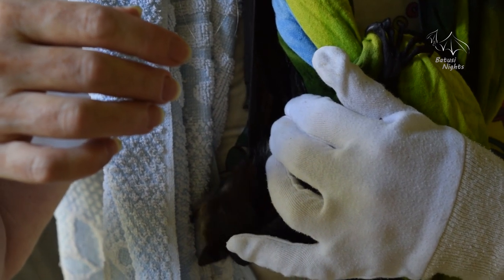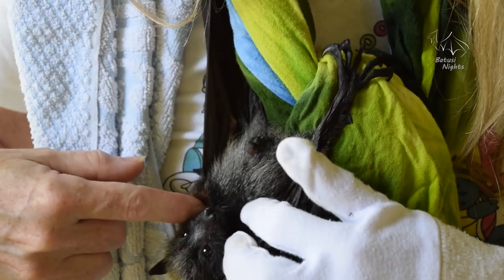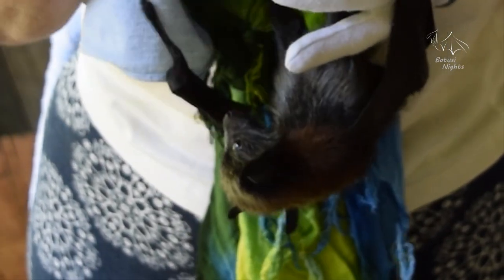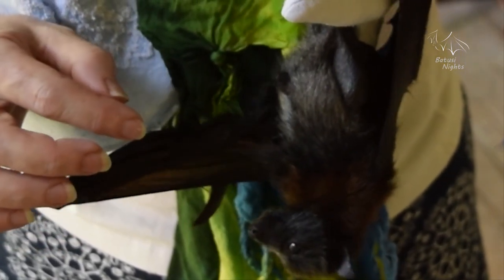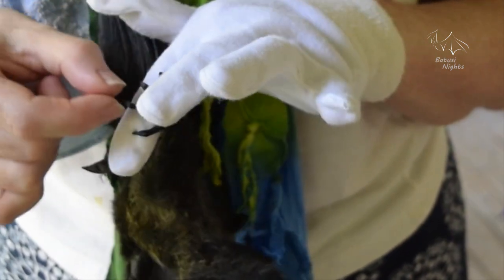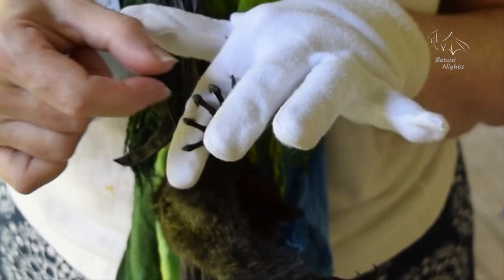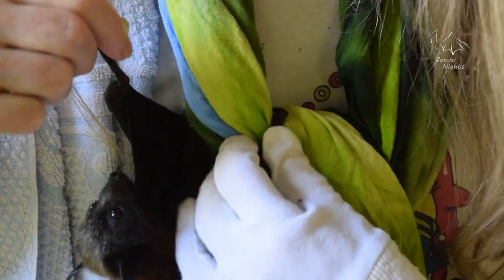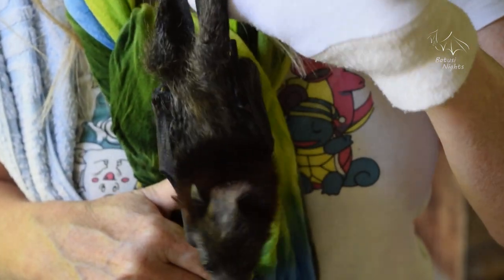How baby flying foxes hold on to their mothers in flight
Baby flying foxes spend their first month of life constantly attached to their mothers' body. As mammals they suckle milk from under their mothers' wings, holding on on tightly with tiny recurved milk teeth, and grip her body with their feet. Babies' feet are disproportionately large and their toes and thumb claws have additional sharp little barbs that stick to everything like velcro.

Any bats shown here in captivity are not pets, but protected wildlife in care under a rehabilitation permit. They are released when fit for life in the wild.